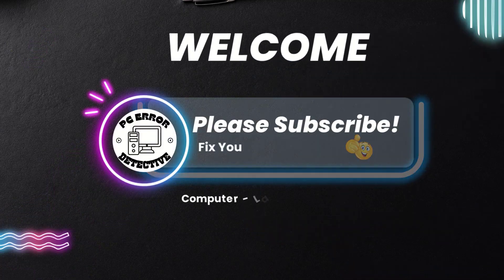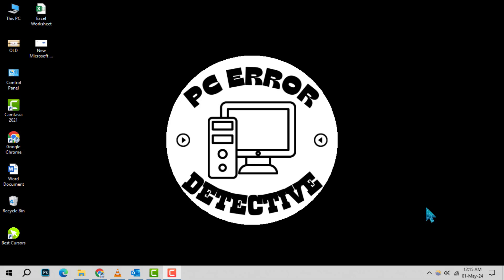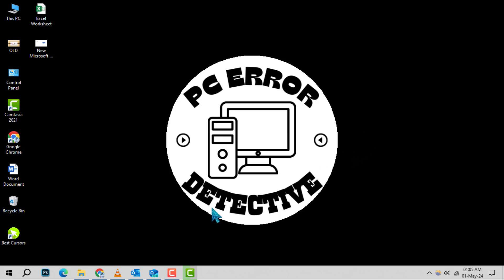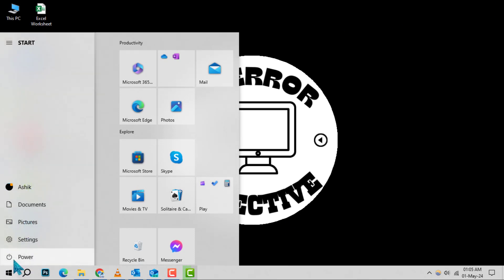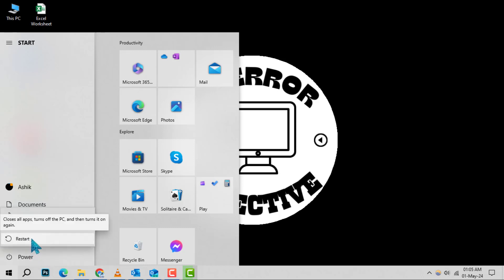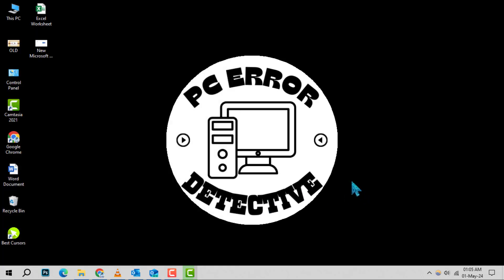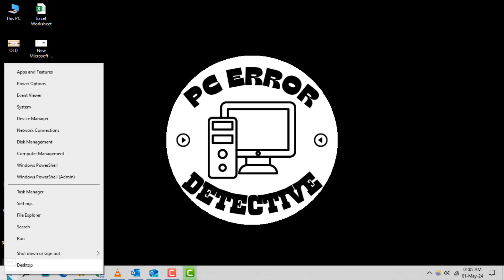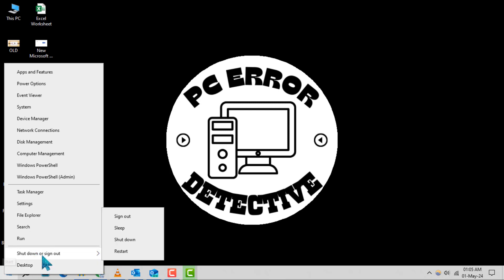How to Completely Reboot Your Computer | Restart Your PC Effortlessly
Discover the foolproof method to reboot your computer and ensure it runs smoothly again. Whether it's sluggish performance or unexpected errors, a complete reboot can often be the quick fix you need. Our step-by-step guide makes it easy to restart your system without the hassle. Say goodbye to frustrating computer freezes and hello to a refreshed, more responsive PC.

- Complete PC Reboot Guide
- Full System Restart Instructions
- How to Reset Your Computer Easily
- Step-by-Step PC Reboot
- Troubleshoot with a System Restart